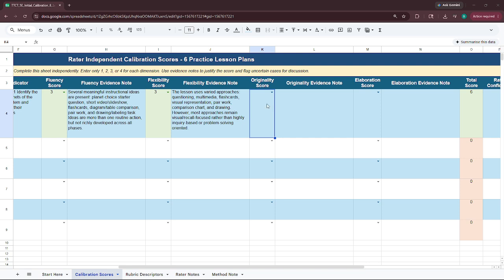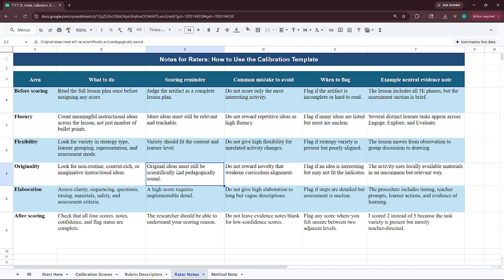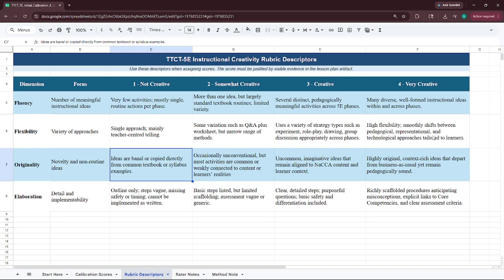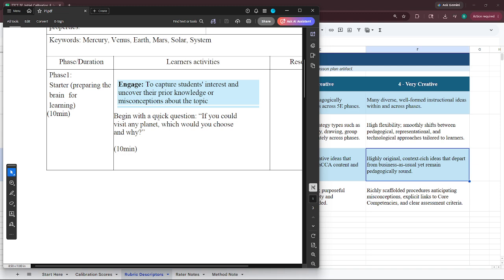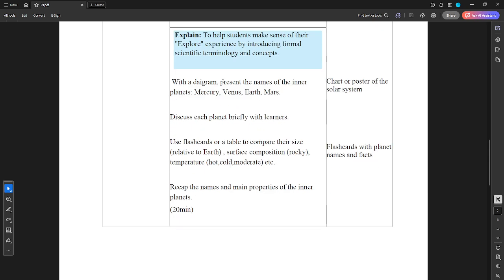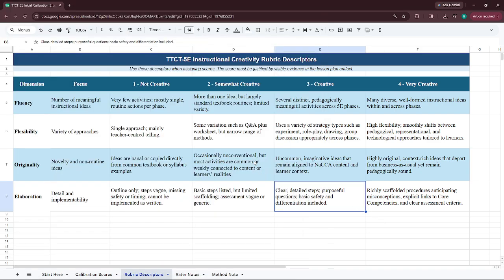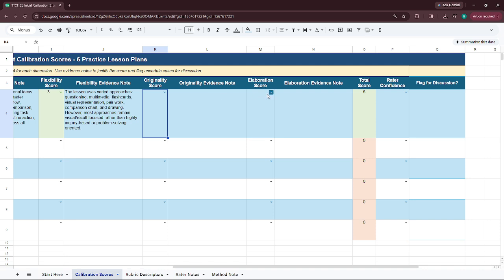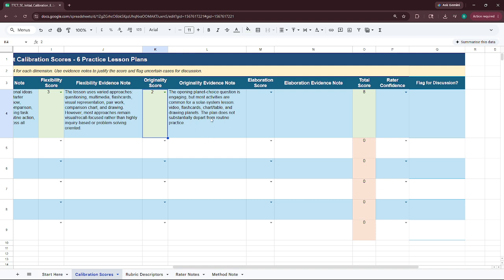Originality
For Scoring Originality